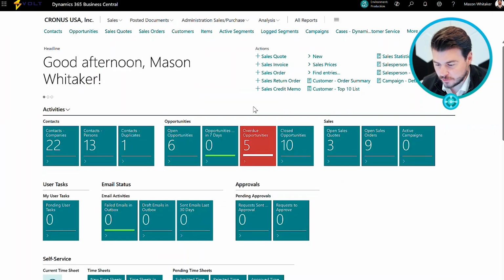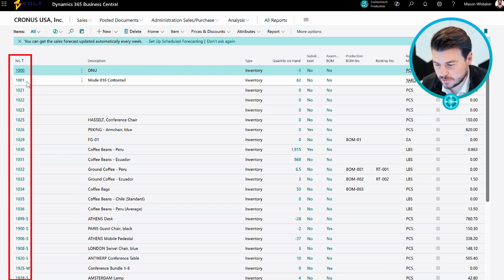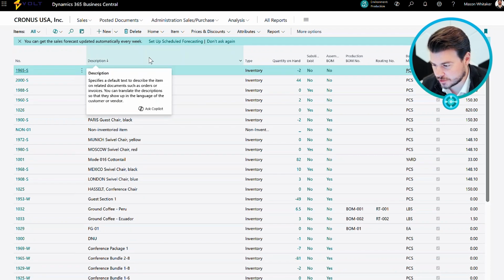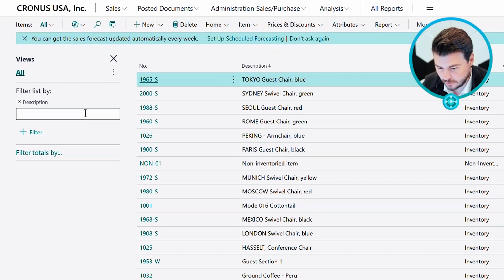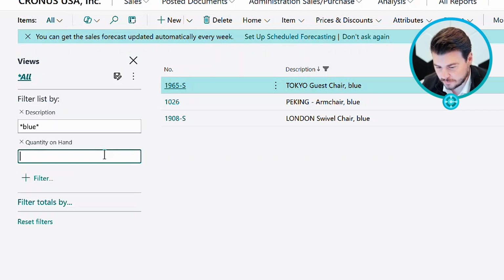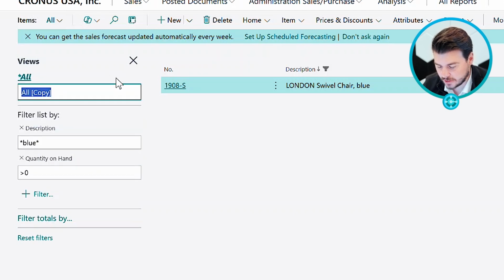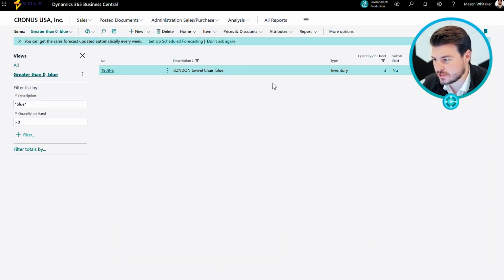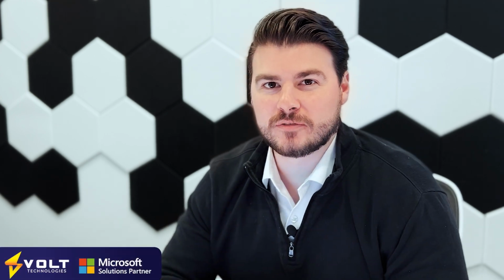Dynamics 365 Business Central: Views and Filters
Transform how you access and organize Business Central data with professional filtering and view management techniques.

This comprehensive demonstration shows you how to:

🌐 Implement Dynamic Sorting: Efficiently organize columns in ascending and descending order for optimal data review

🌐 Configure Advanced Filters: Utilize wildcards and comparison operators for precise data extraction and analysis

🌐 Establish Custom Views: Create and save personalized filter configurations for consistent workflow optimization

🌐 Enhance Data Accessibility: Transform complex datasets into focused, actionable information aligned with business requirements